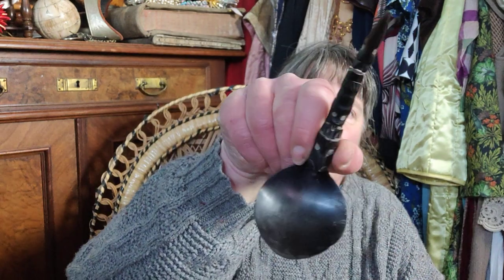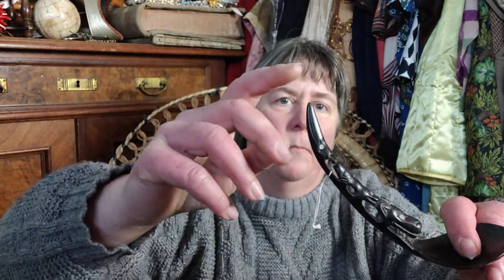a spoon, not fitting normal silverware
a little spoon that was not meant to be used for daily use- but what was it meant for?
a little story about a spoon and why giving is valued much more in Native American comunities than owning